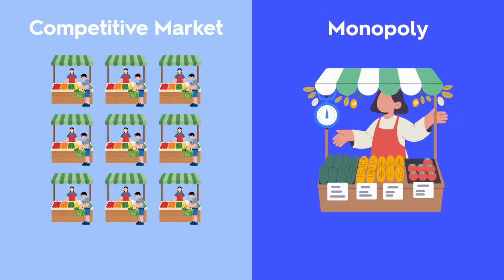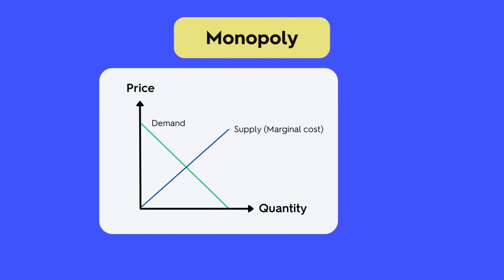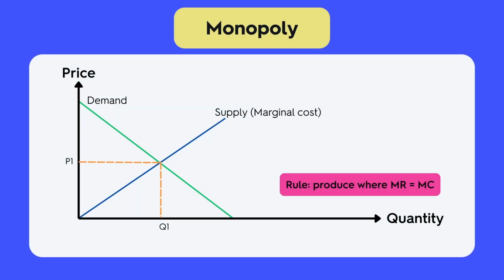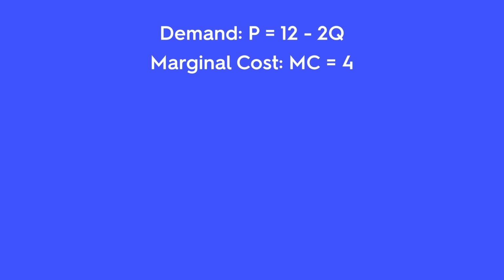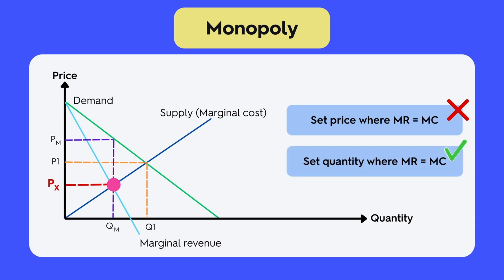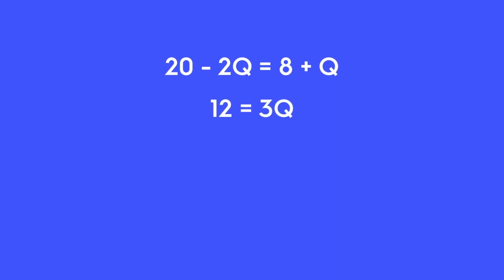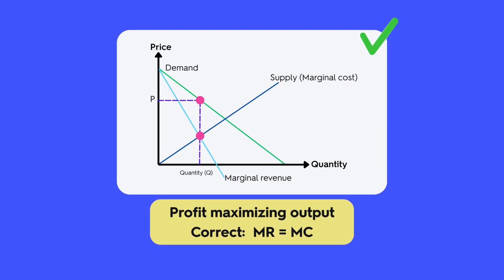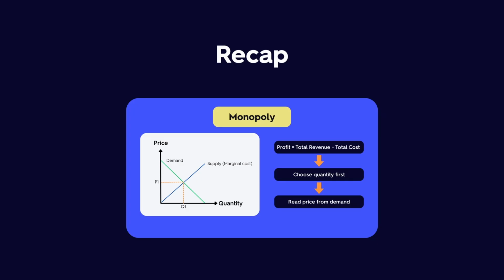Monopoly Pricing Strategy Explained | MR = MC Rule (Microeconomics)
How does a monopoly decide what price to charge—and how much to produce?

In this video, you’ll learn the step-by-step strategy monopolies use to maximize profit, including the most important rule in microeconomics: marginal revenue equals marginal cost (MR = MC).

We break down the logic clearly, walk through examples, and show you exactly how to solve monopoly problems with confidence.

💡 What you’ll learn:
- What makes a monopoly different from perfect competition
- Why monopolists have market power—but still face limits
- How to use MR = MC to find the profit-maximizing quantity
- Why marginal revenue lies below the demand curve
- How to calculate optimal price using the demand curve
- A step-by-step method you can use on any exam problem

📉 Example problems included:
- Solve for quantity using MR = MC
- Find price from the demand equation

⚠️ Common mistakes covered:
- Confusing the monopoly rule with P = MC
- Choosing price before finding quantity
- Misunderstanding marginal revenue

Whether you're studying for an economics exam or trying to master monopoly models, this video gives you a clear and reliable framework.

🎯 Ready to test yourself? Click the link above and lock in your understanding!